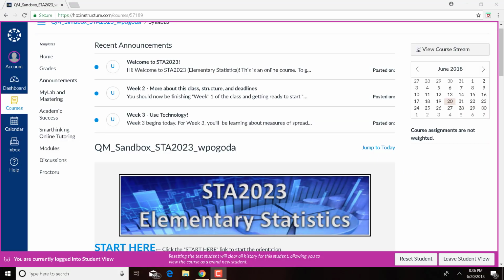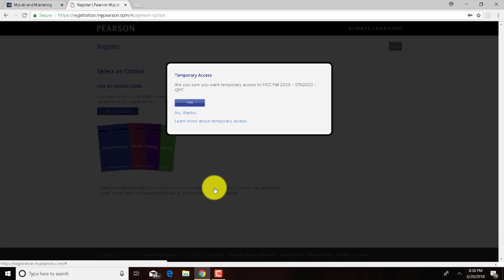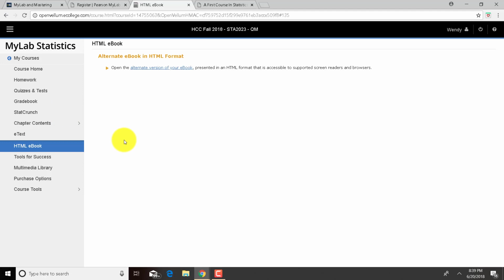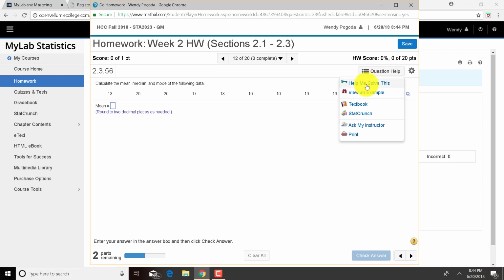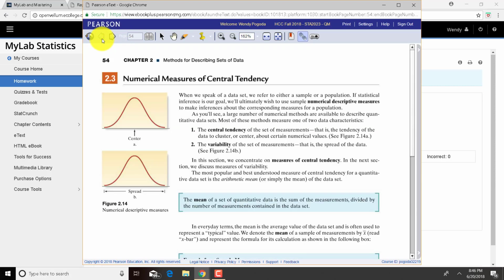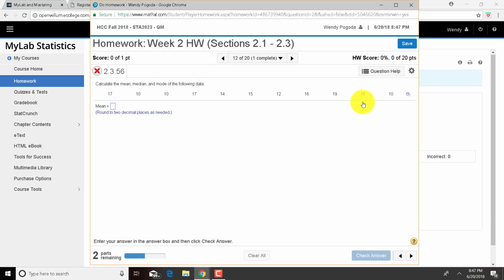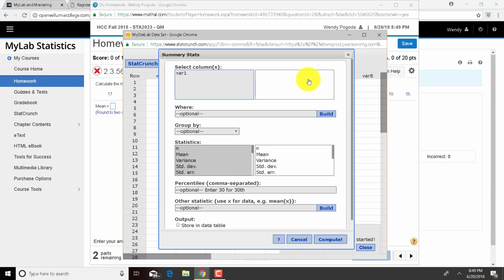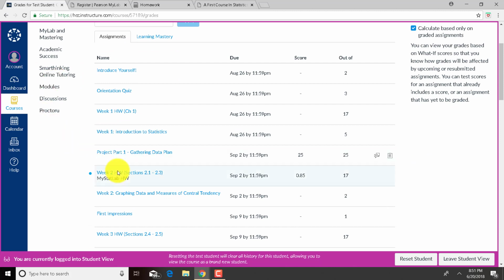STA2023 - Pogoda - Orientation - Part 3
This part of the orientation covers how to register and use MyStatLab.